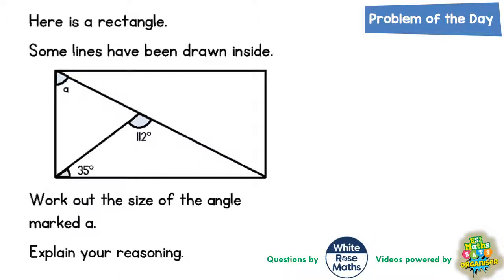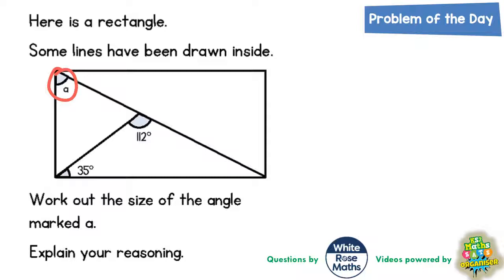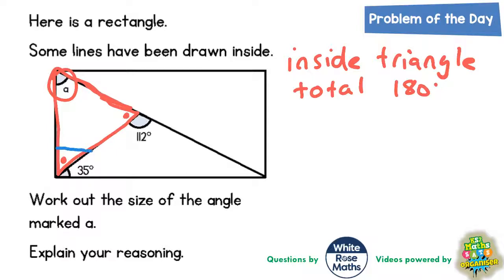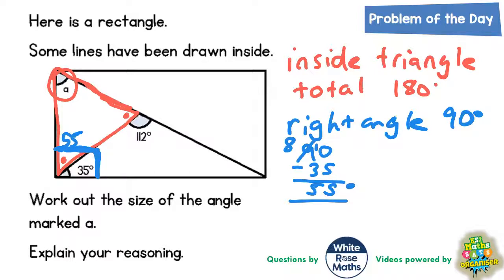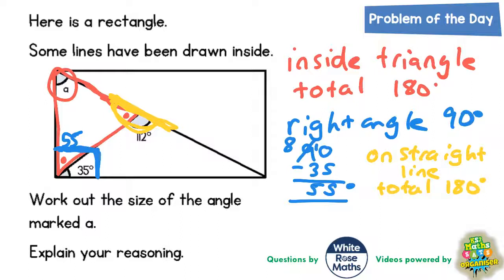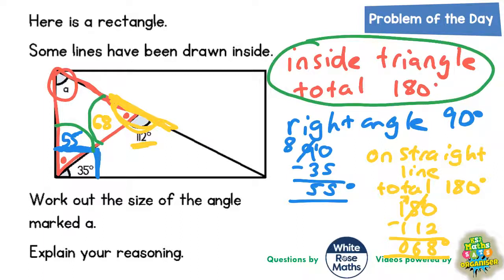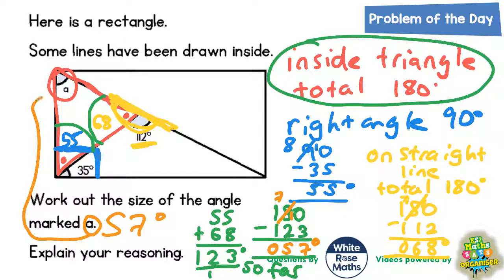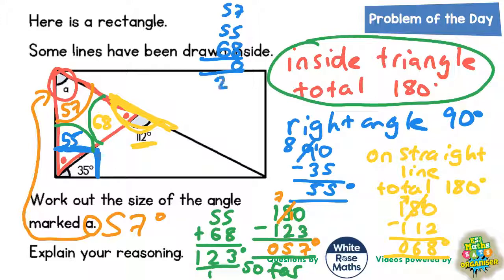Q33 The One with Two Triangles Inside a Rectangle